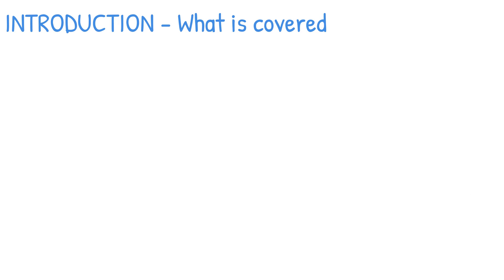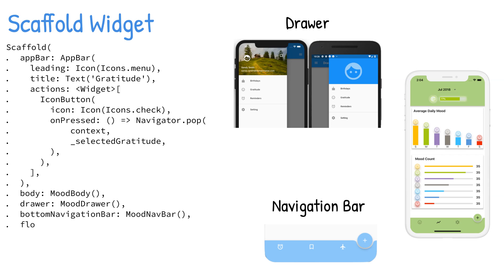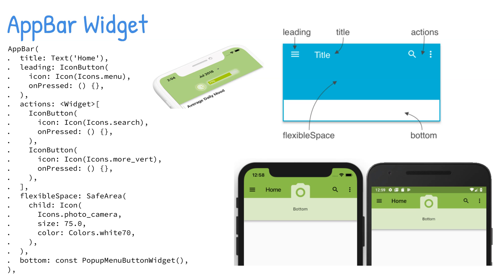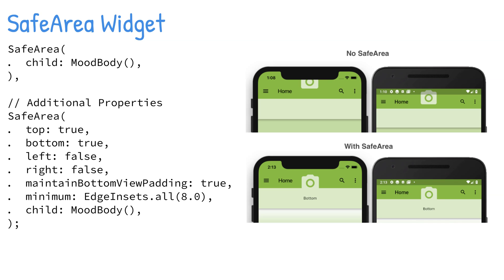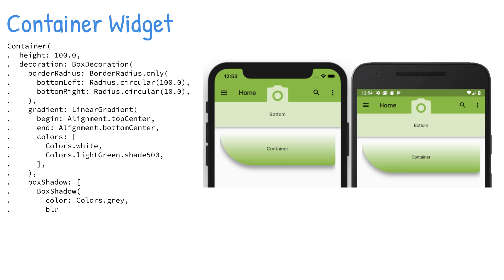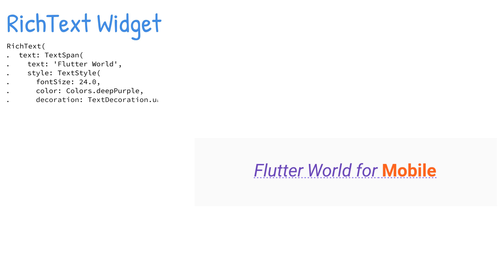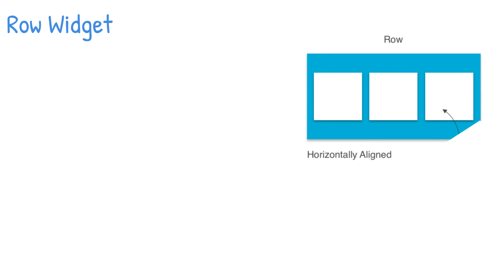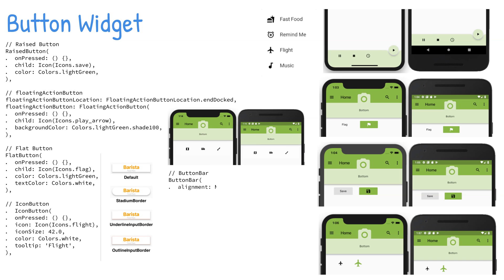Beginning Flutter - Intermediate - Using Common Widgets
In this video, you are going to take a look at:

- How to use basic widgets such as Scaffold, AppBar, SafeArea, Container, Text, RichText, Column, and Row, as well as different types of buttons.

You’ll learn how to use the most common widgets. I call them our base building blocks for creating beautiful UI and UX.

Beginning Flutter Book:

0:00 Introduction
0:07 INTRODUCTION - What is covered
0:36 Scaffold Widget
0:54 AppBar Widget
1:56 SafeArea Widget
2:28 Container Widget
3:16 RichText Widget
3:28 Column Widget
4:01 Row Widget
4:19 Button Widget